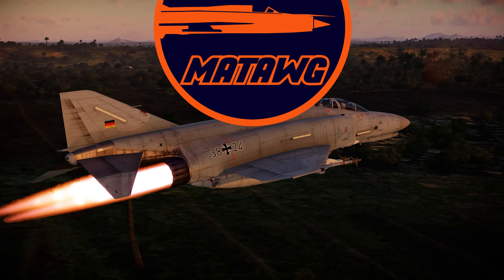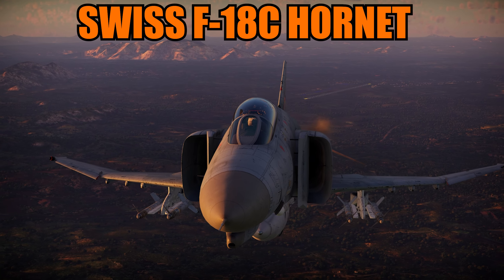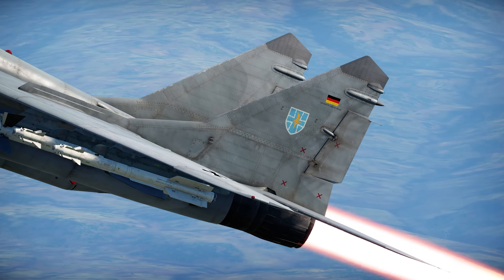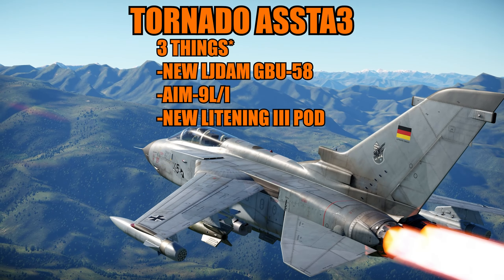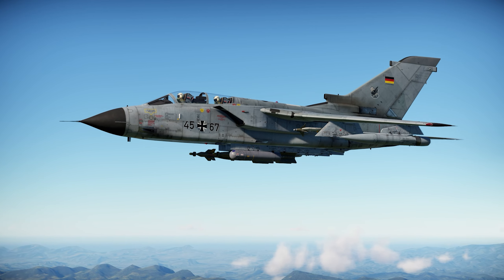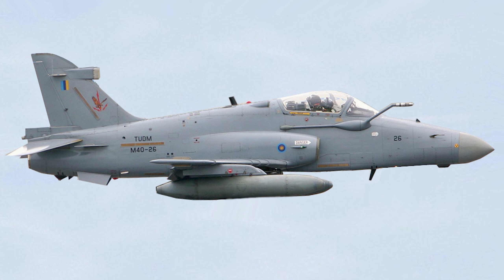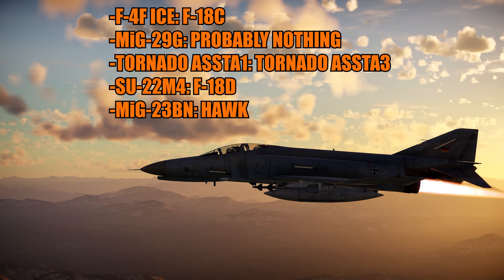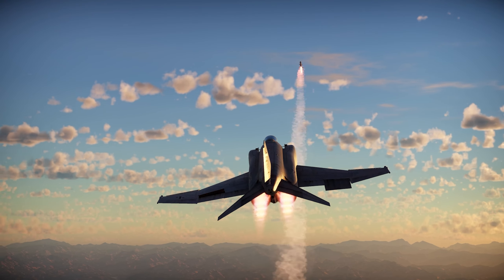WHAT is the NEXT TOP TIER JET to come in EACH LINE of the GERMAN TECH TREE? - War Thunder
Talking about the future of the GERMAN tech tree!